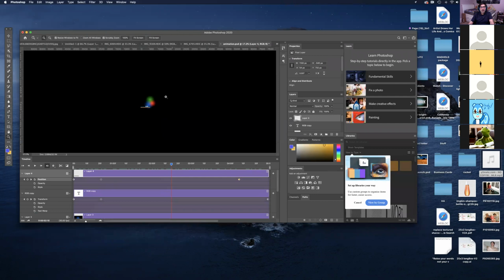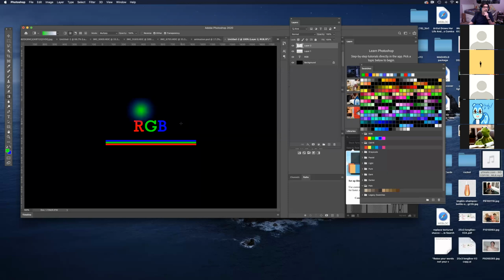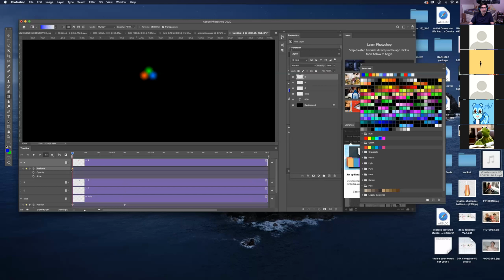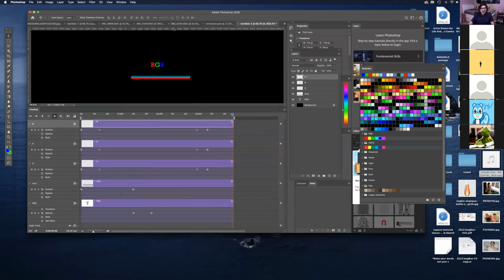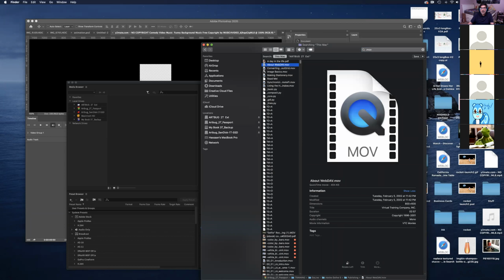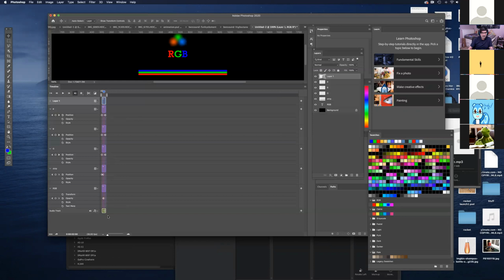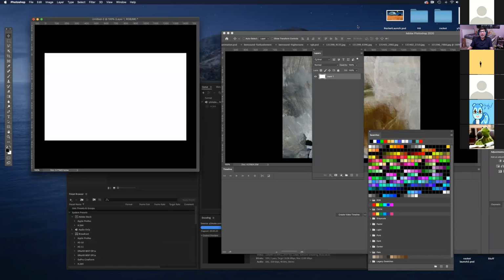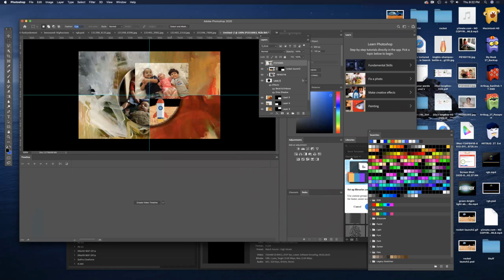2020-05-07 18.59.55 Mahmood DART 100, Spring 2020 110526152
Photoshop Animated Ad, and Q&A